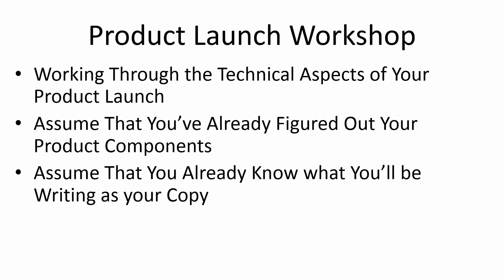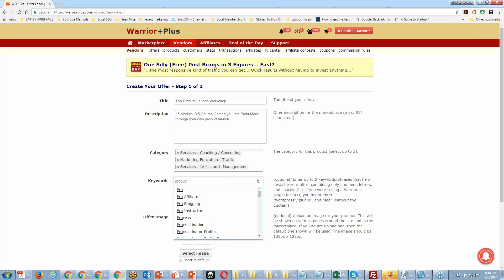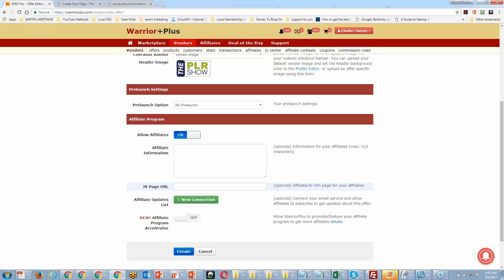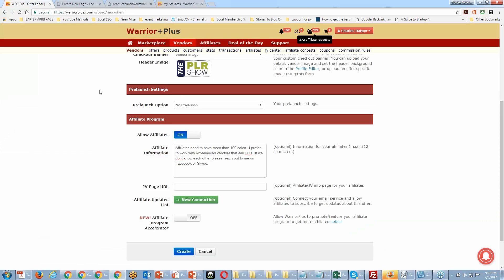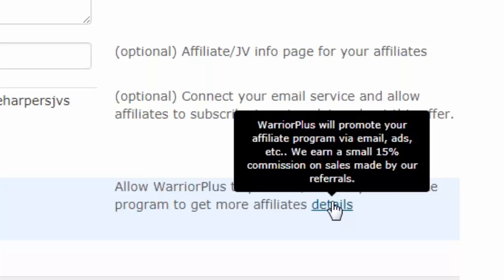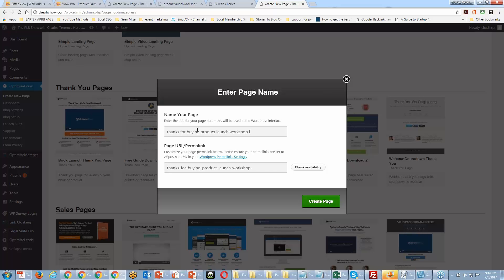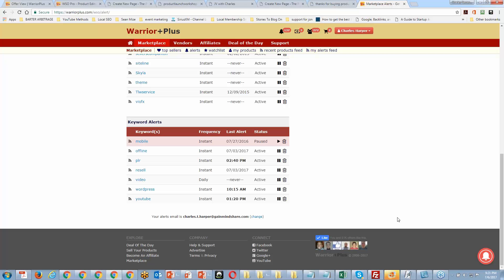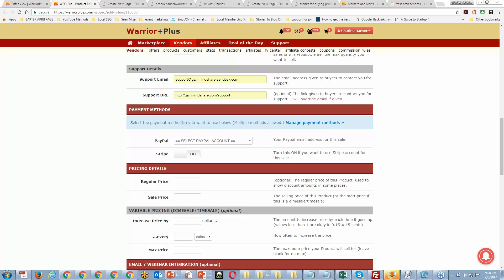VIDEO 1 Product Launch Session One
About Course:
Product Launch Live Workshop Networking- Earn like a pro, and learn all tricks in this 100% Free video course.